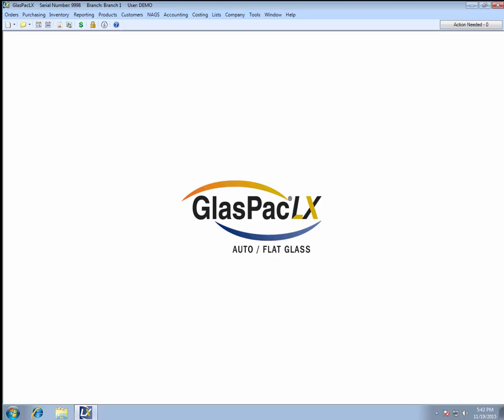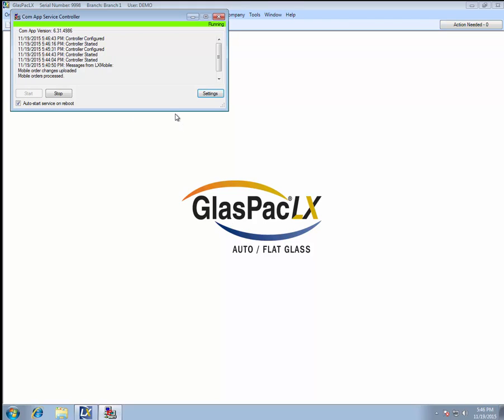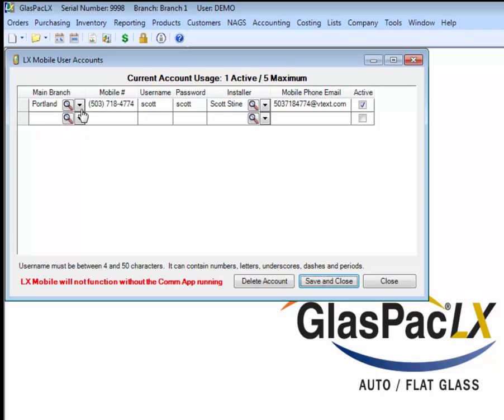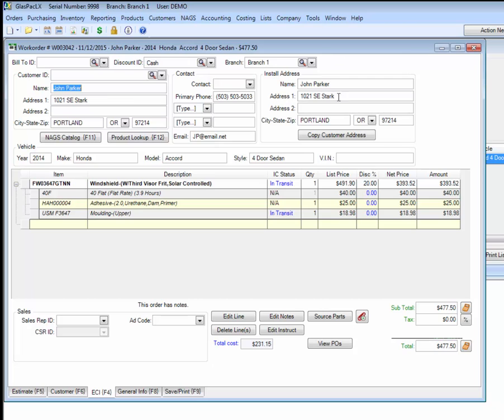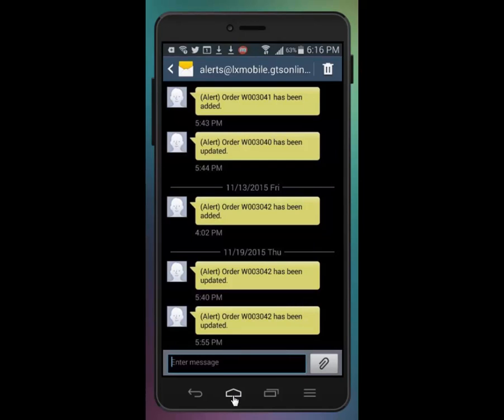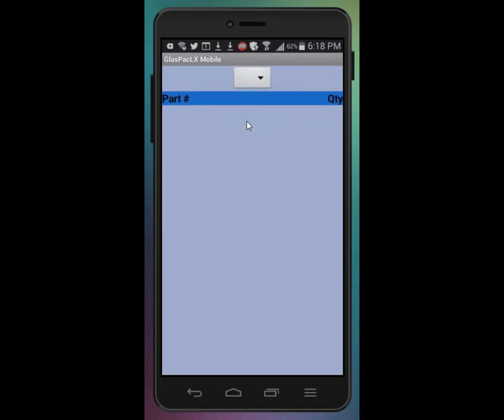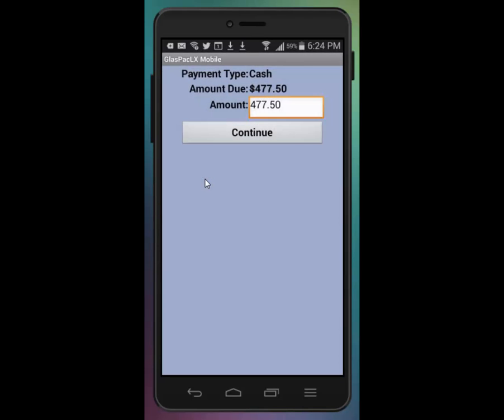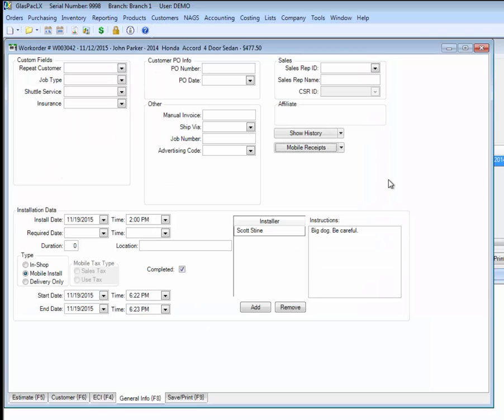Setting Up LX Mobile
This is a guide to setting up new LX Mobile accounts withing GlasPacLX. It includes a walk through of the order process within the application for those who are unfamiliar with the process.